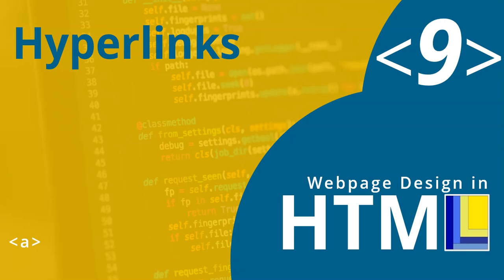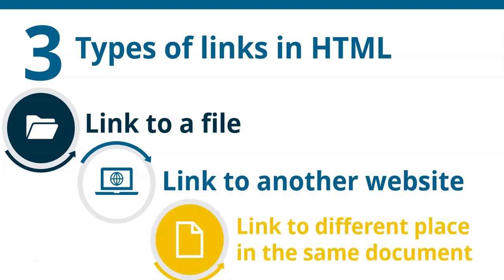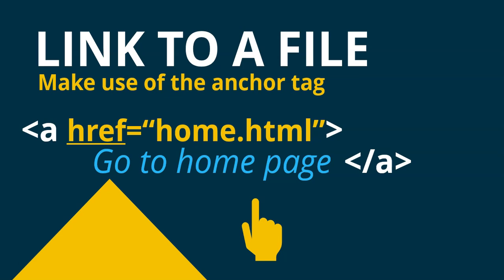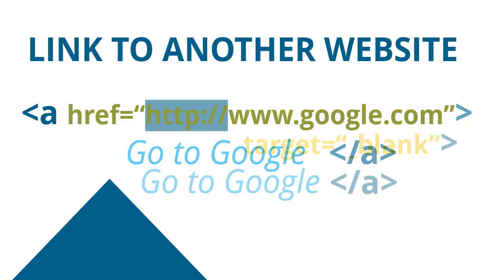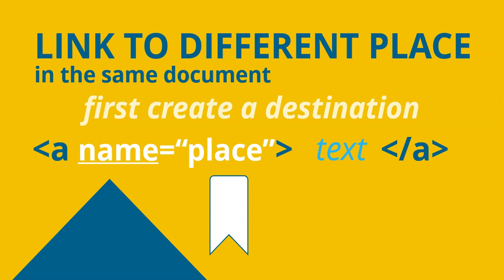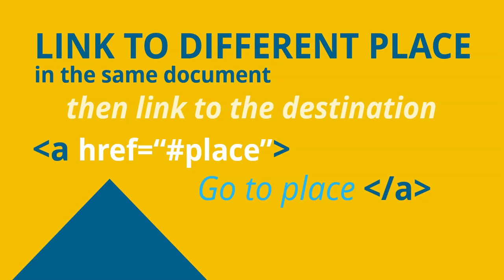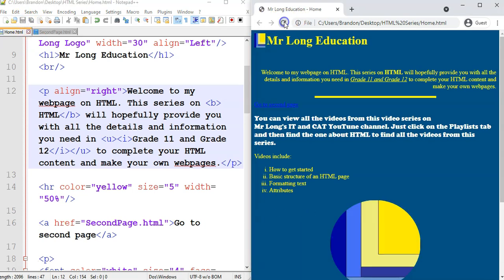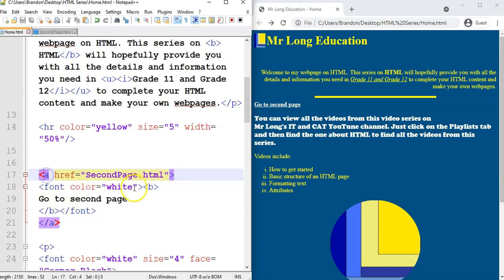HTML Webpage Design Part 9: Hyperlinks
HTML is used to create webpages. Although websites are rarely created this way, understanding how HTML works can help you understand and able to edit other webpages using web authoring software. This video demonstrates how to create hyperlinks to other files or webpages you have created, to external websites or to different parts within the same webpage. We cover the following tag: A.